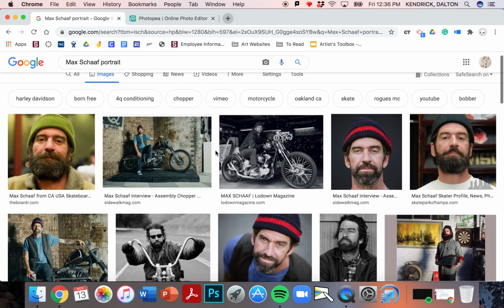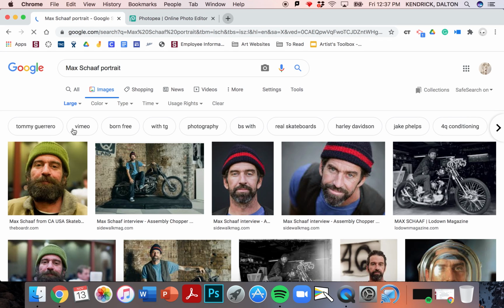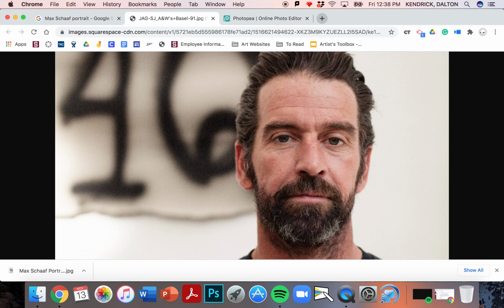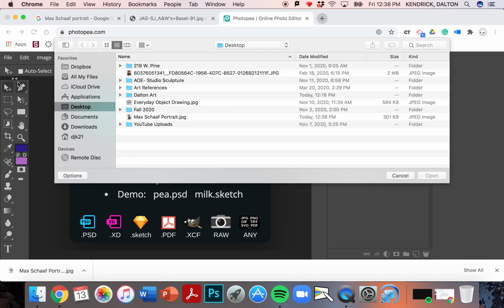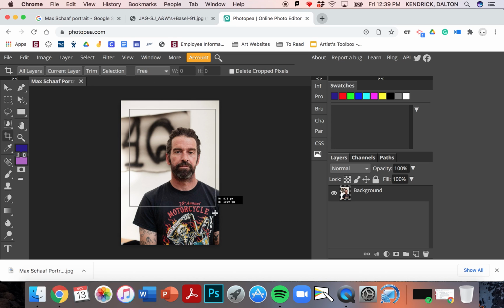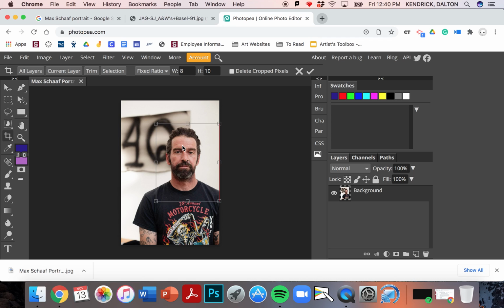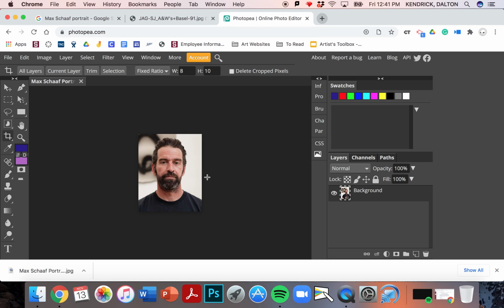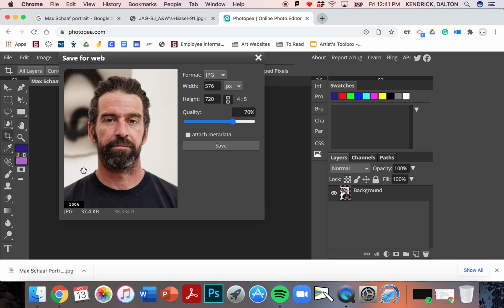Finding and Resizing a Portrait Photo Demo